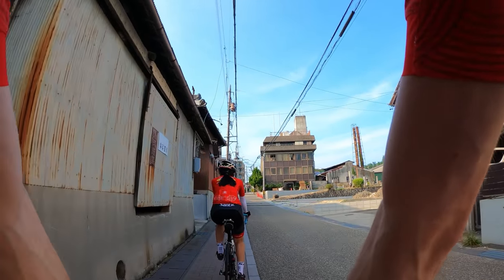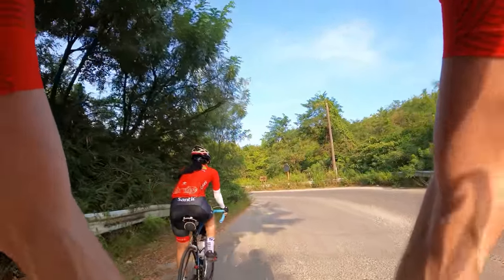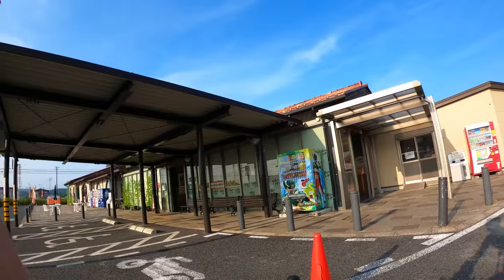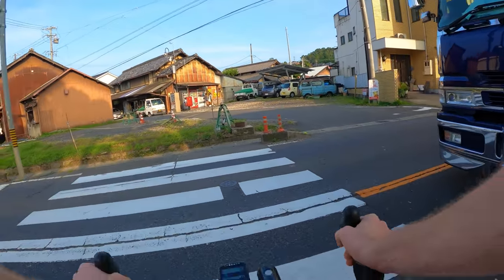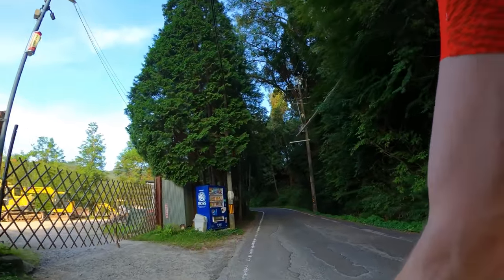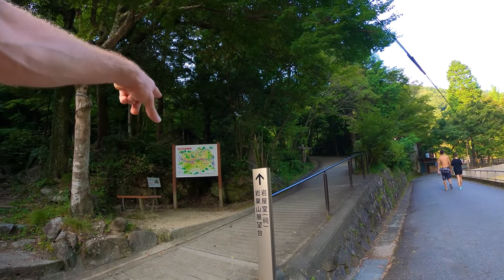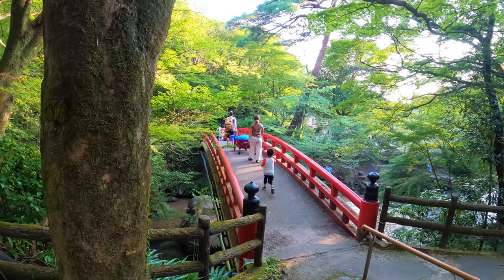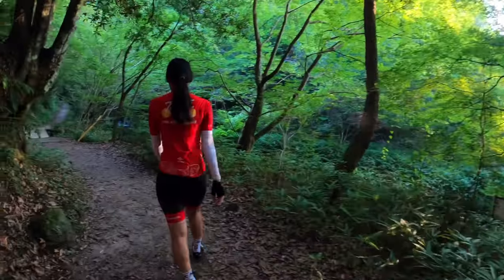Bike & Hike in Japan - Hot Summer Ride to Secret Waterfall in Seto City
Cycling Japan Series - The best way to explore Japan is by bicycle... and foot of course! It's been a while since our last bike and hike, and today we are riding to the countryside of eastern Nagoya in Seto city towards a "secret" big waterfall (瀬戸大滝) in Iwayado park (岩屋堂公園).

This park is actually very nearby our home in Japan, but this was our first time riding over here to check it out. Always a lot of cool things to see nearby and love these exploration ride days.

Timestamps
Intro / ride start - 0:00
Michi no eki 道の駅 rest stop - 8:45
Back on the road - 10:40
Narrow Japanese roads - 15:00
Deep in the Japanese countryside - 18:23
Seto City Iwayado Park 岩屋堂公園 - 27:21
Red bridge - 29:22
Off road hiking start - 33:35
Seto Big waterfall 瀬戸大滝 - 35:44

ロードバイク で 愛知県 の 岩屋堂公園 に行ってみた！

Thank you to our supporters who help make these videos possible.

To shop Santic online:
AMAZON US
AMAZON JP
AMAZON UK

🞂 GoPro Hero Action Camera
🞂 DJI Osmo Pocket Camera
🞂 External microphone